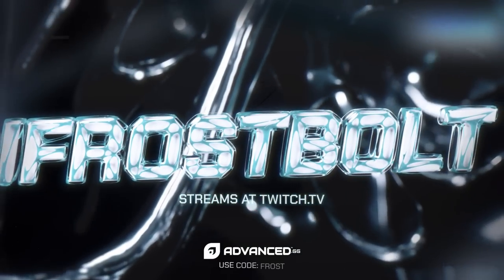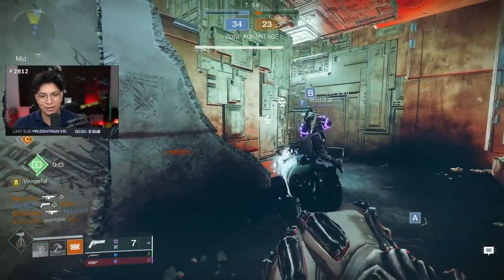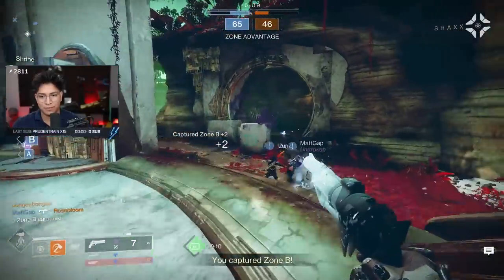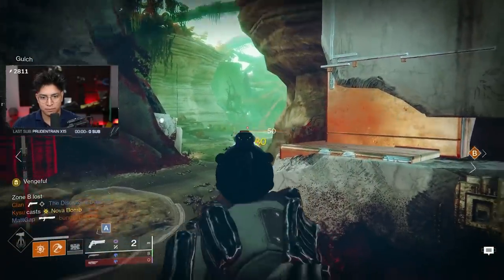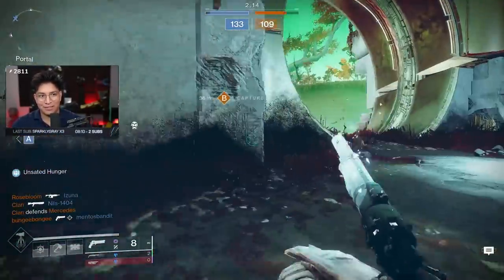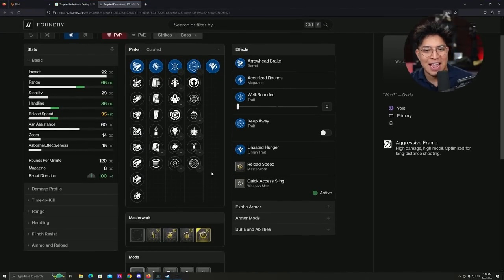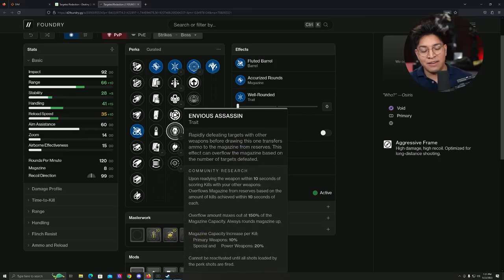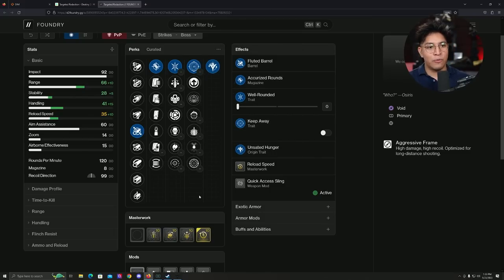Targeted Redaction, The Taken Hand Cannon (IT'S AMAZING!)